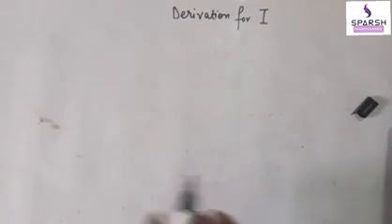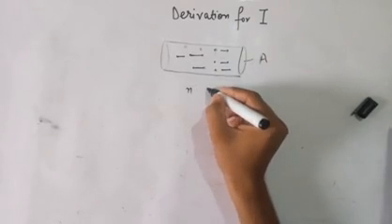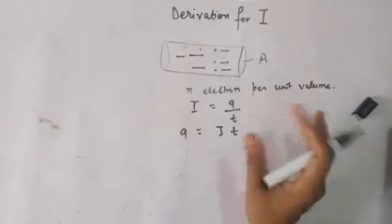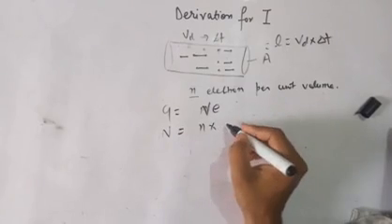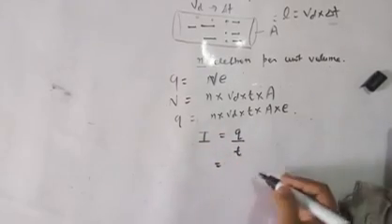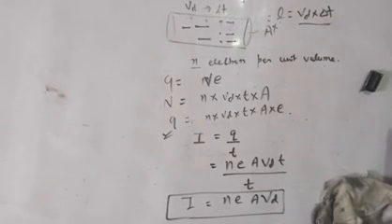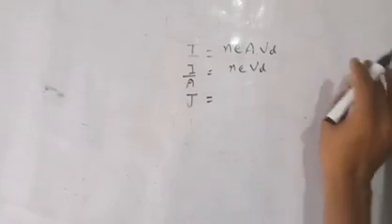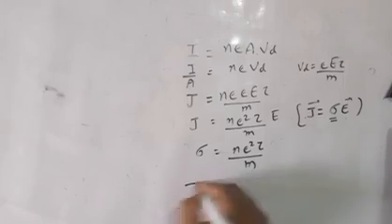Current Electricity Part 3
I in terms of drift velocity